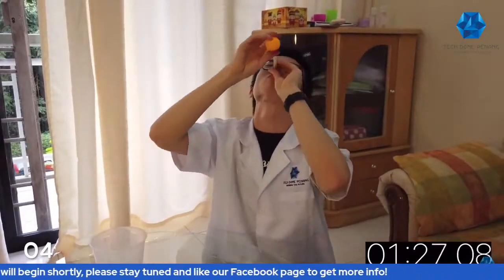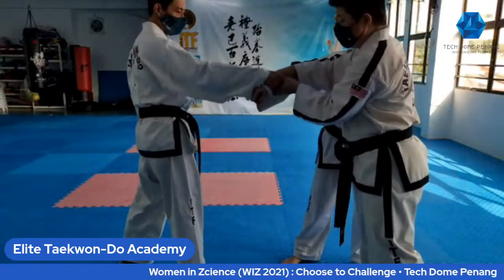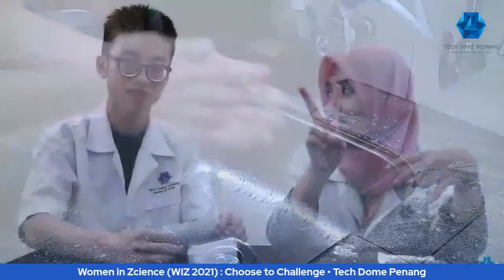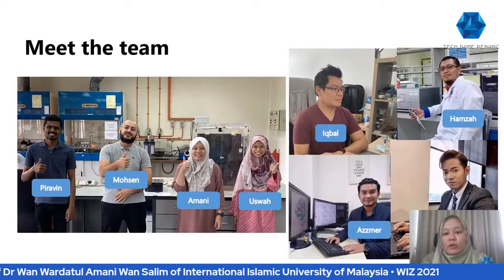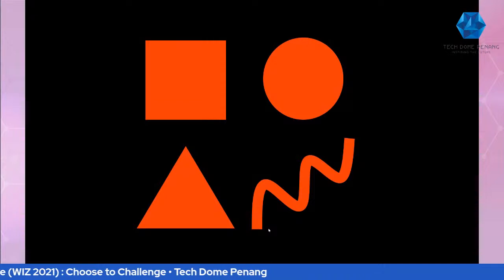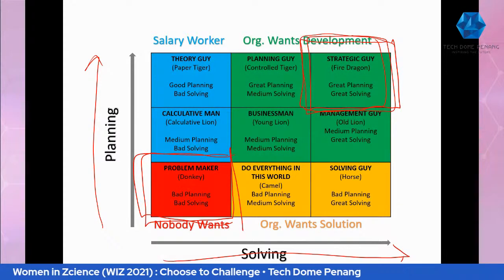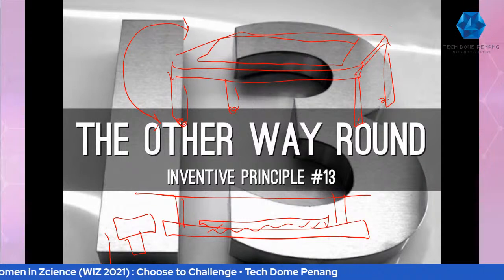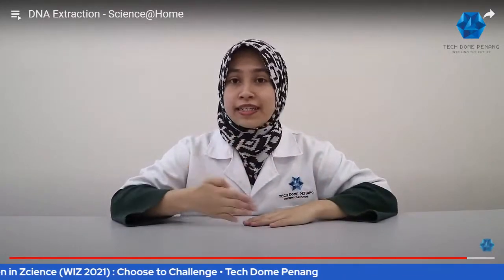Women in Zcience 2021: Choose to Challenge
Join our 5th consecutive Women in Zcience (WIZ) on our livestream!

Apart from the opening ceremony at 9am, we will have notable female scientists Prof Dr Moi Meng Ling, Assoc Prof Dr Chan Yoke Fun, Assoc Prof Dr Wan Wardatul Amani Wan Salim and Assoc Prof Dr Cheah Pike See as our speakers at 10am.

At 11am, we will livestream one out of seven of our concurrent workshops up till 1pm.